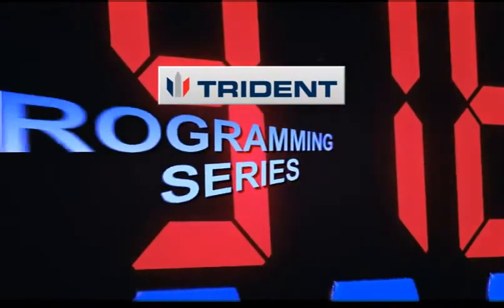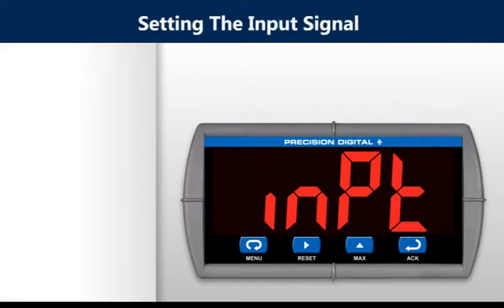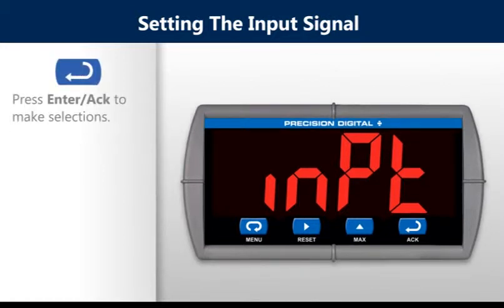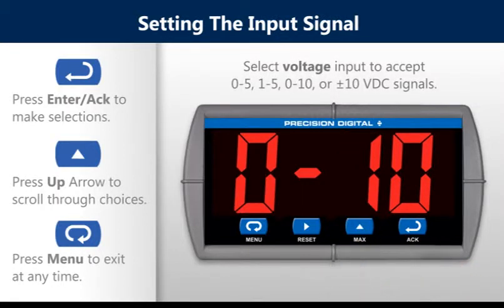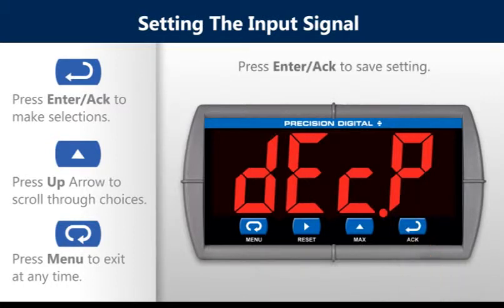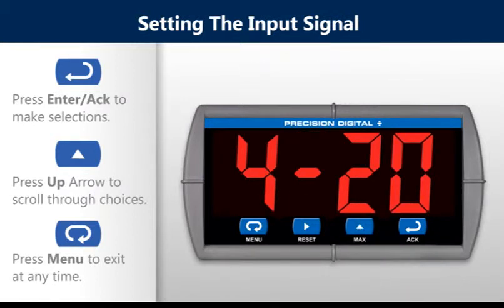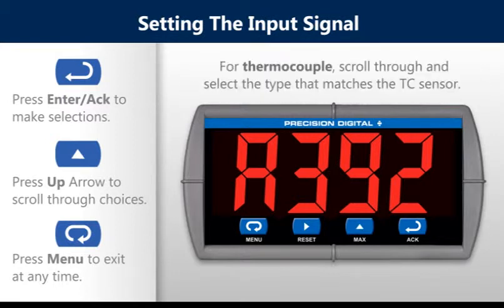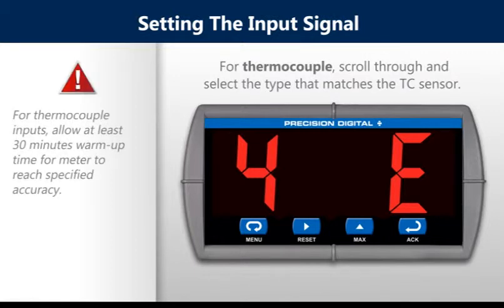Trident Programming Series - Setting The Input Signals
Watch this programming series of videos and learn how to program Precision Digital's PD765 Trident digital panel meter. Learn how to program everything from the basic setup menu to the advanced features menu. This installment will show you how to set up the input signals for current (4-20), voltage (0-10), thermocouple, and RTD.